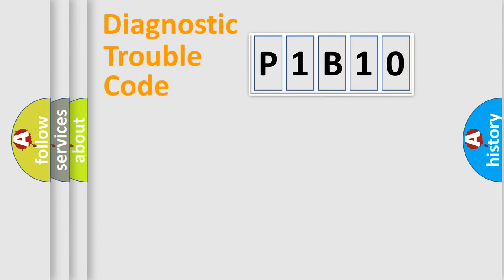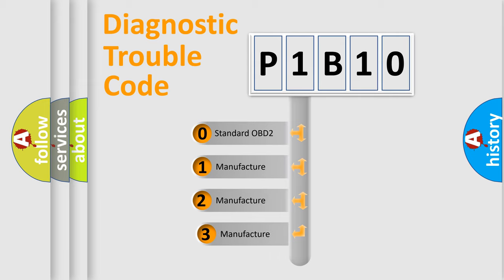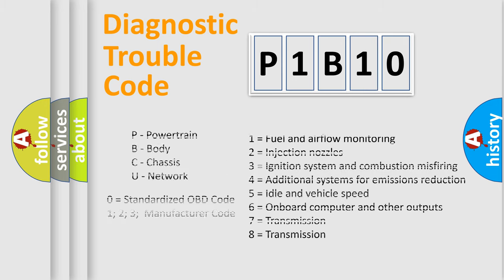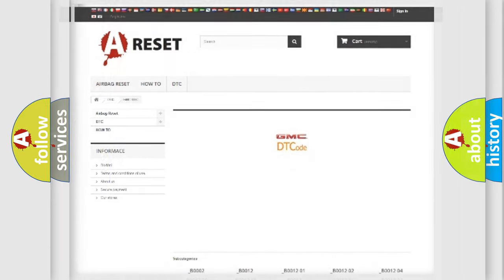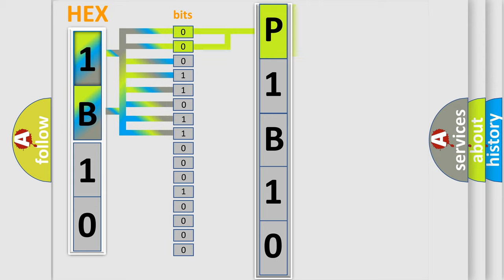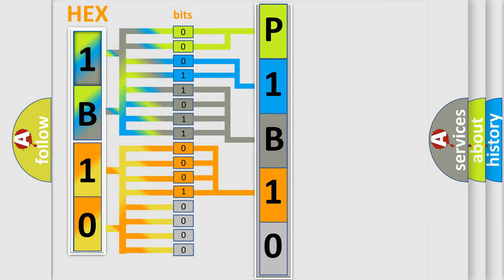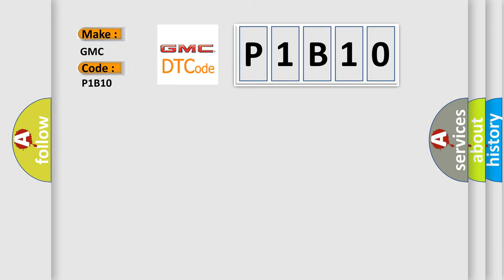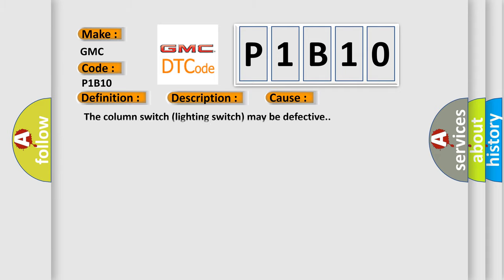DTC GMC P1B10 Short Explanation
Contents:
0:21 Basic DTC analysis according to OBD2 protocol standard.
1:48 Insight into programming
2:58 A diagnostically understandable description of the Diagnostic Trouble Code
3:05 Basic error definition

Make:
GMC
Code:
P1B10
Definition:
Column Switch (checksum error)
Description:
The ETACS-ECU will set DTC U150B when abnormal signals are received from the column switch (column-ECU).
Cause:
 The column switch (lighting switch) may be defective.